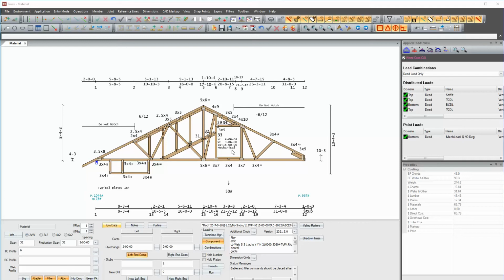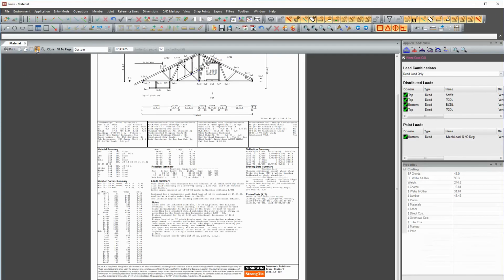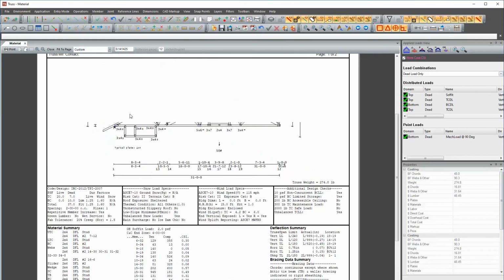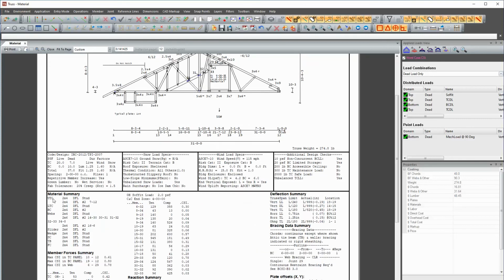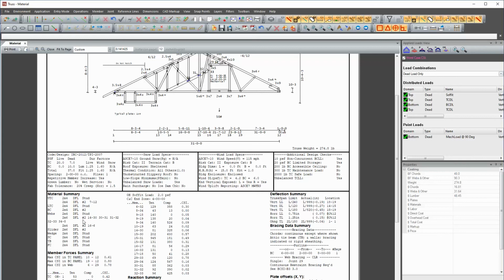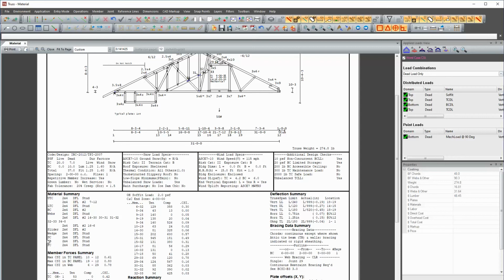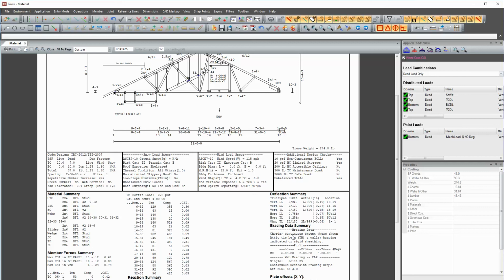03 2021r5 MaterialSummary